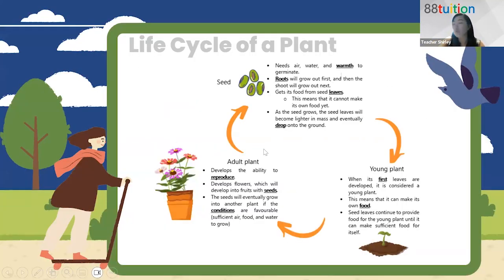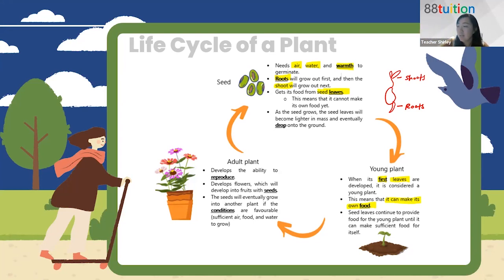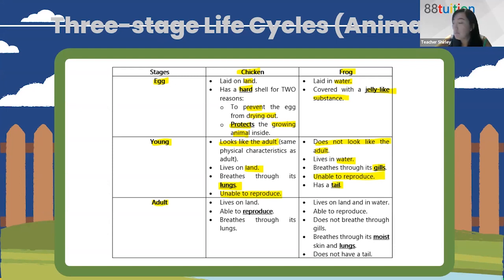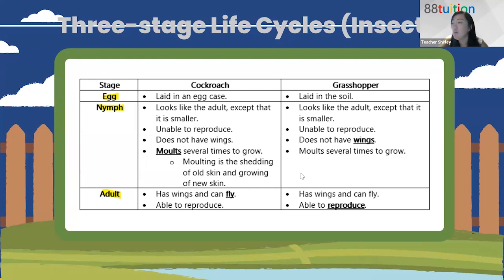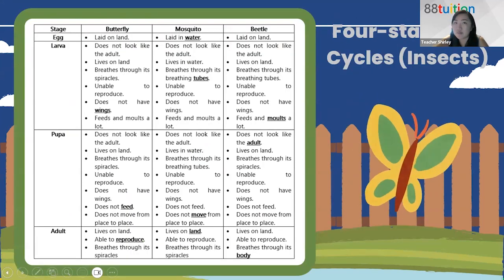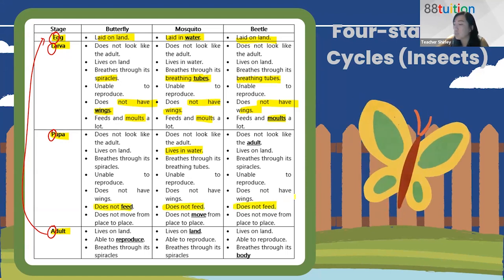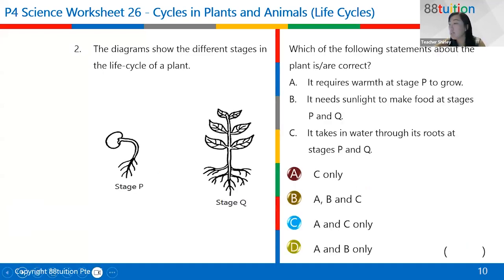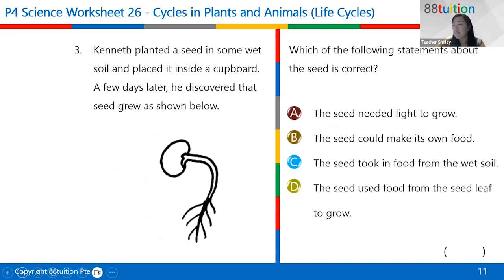P4 - Group G - Science - Tutorial 26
Highlights Of This Tutorial :

Life Cycle
• Cycles in Plants and Animals